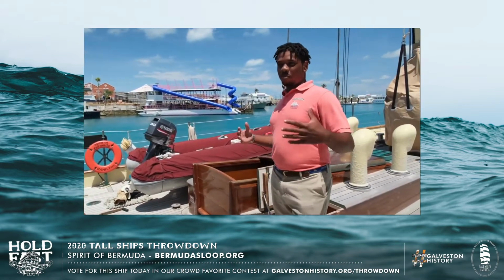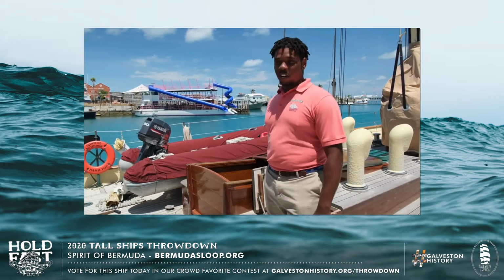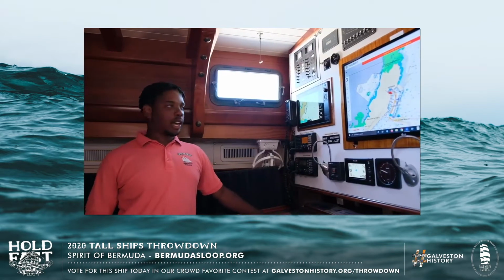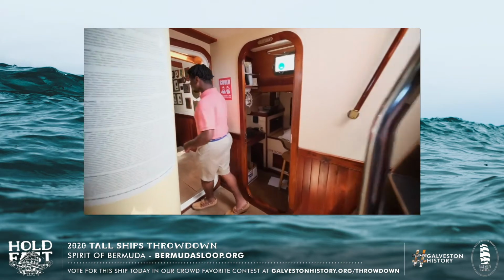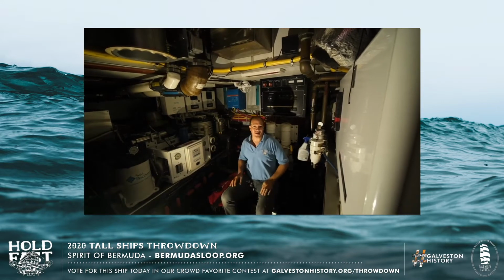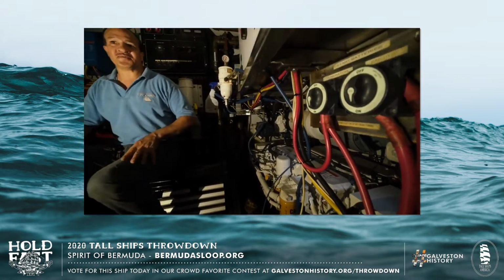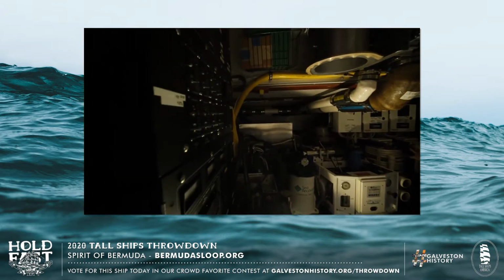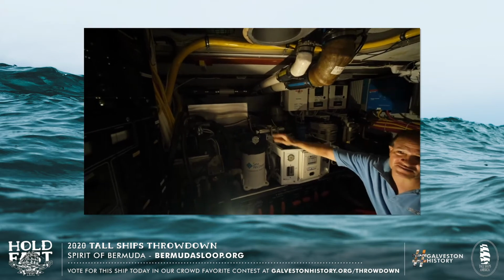Spirit of Bermuda | Tall Ships Throwdown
Spirit of Bermuda is a purpose-built sail training vessel and National Icon that symbolizes Bermuda’s maritime heritage. School voyages aboard Spirit are transformational and are the core of the Bermuda Sloop Foundation youth development programme.

The 2020 Tall Ships Throwdown brings together ships from across the country to share in some good-natured competition while raising money and awareness for their respective programs. View a full list of participants and lectures